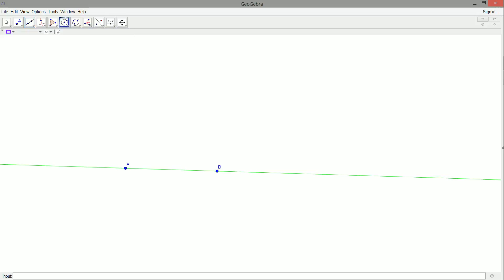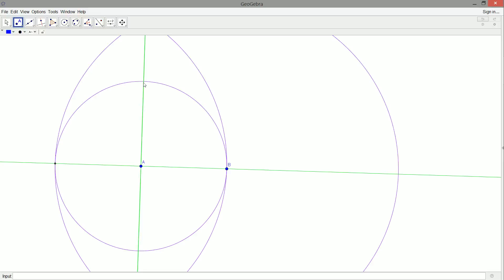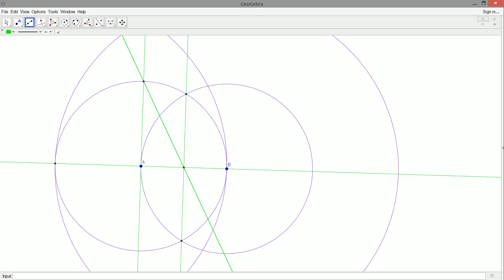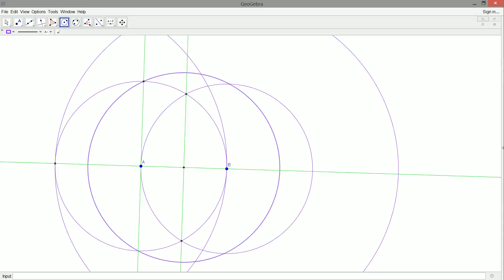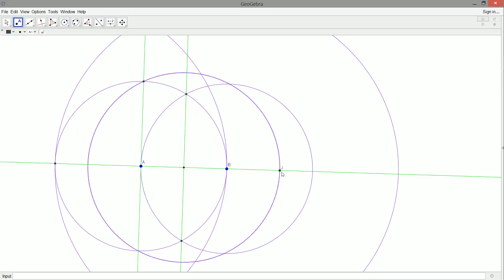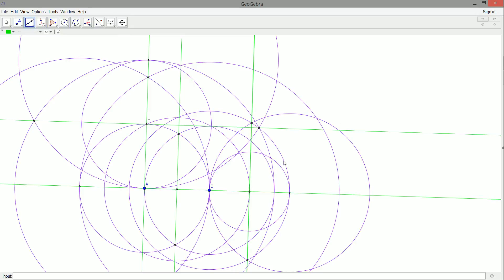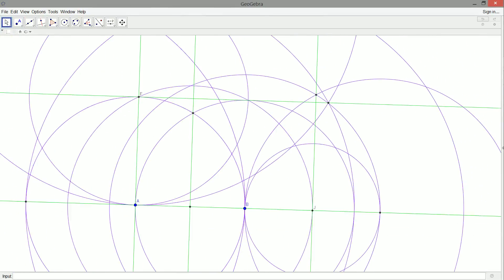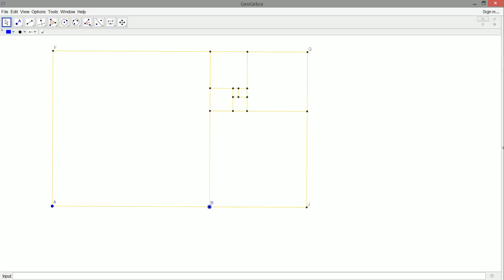Straightedge and Compass - Golden Rectangle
Constructing a golden rectangle and even a golden spiral using only a compass and straightedge. Enjoy!